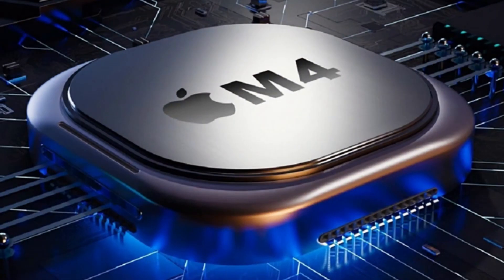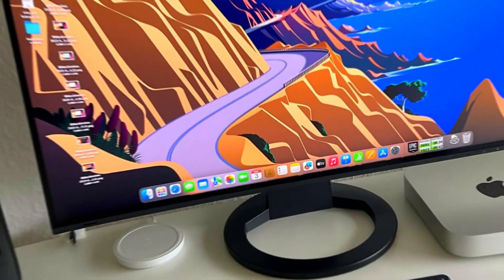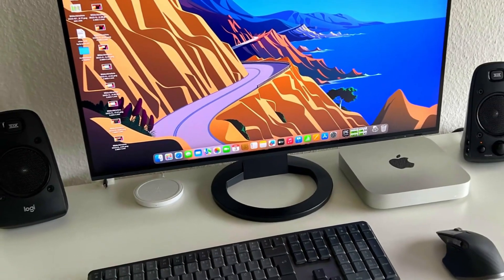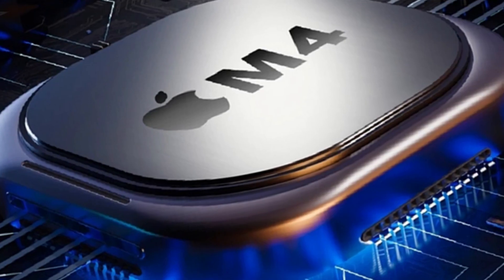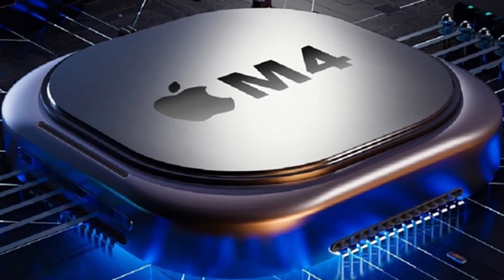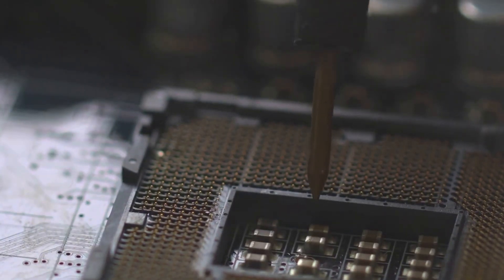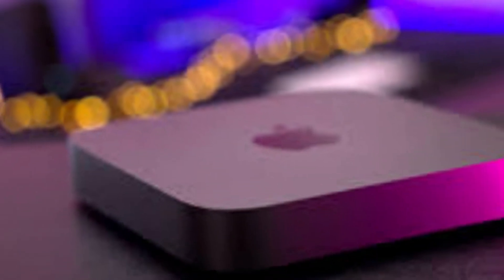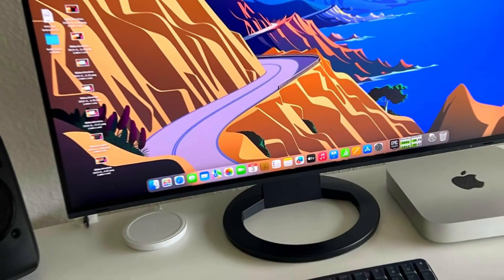Apple M4 MacBook Pro & M4 Mac Mini Latest Leaks | Specs & Features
Video description:

Apple is gearing up to revolutionize its Mac lineup with the highly anticipated M4 chipset by the end of this year."
According to Bloomberg, Apple’s new in-house processors are set to highlight advancements in artificial intelligence. Alongside this, we might also see a new Mac Mini hitting the shelves.
The revamp includes the MacBook Pro lineup and a redesigned Mac Mini, both powered by the new M4 silicon. Expect new iMacs, a low-end 14-inch MacBook Pro, high-end 14-inch and 16-inch MacBook Pros, and Mac Minis, all featuring the M4 processors.
The M4 chip, introduced with the new iPad Pro model earlier this year at Apple's 'Let Loose' event, utilizes TSMC's advanced second-generation 3nm process, promising enhanced performance and efficiency.
Currently available in Apple’s most powerful iPad Pro, the M4 chip is expected to boost the performance of MacBook Pro and iMac models by the year's end, making them more powerful and efficient.
Mark Gurman reports that the MacBook Air, Mac Studio, and Mac Pro will also receive M4 enhancements, but these are scheduled for 2025. He mentions, 'The new chip will come in at least three main varieties, and Apple is looking to update every Mac model with it.
The entry-level M4 chip, codenamed Donan, will power the MacBook Pro, MacBook Air, and Mac Mini. The first high-end chip, codenamed Brava, will debut in the Mac Studio, higher-spec MacBook Pro models, and a higher-end Mac Mini. The highest-end Apple desktop, the Mac Pro, will get the new Hydra Chip.
While the M4 chip will primarily enhance computer performance, one Mac model could see significant changes: the Mac Mini. An analyst suggests that a new Mac Mini model, possibly releasing this year, will undergo major alterations.
The last Mac Mini model introduced in 2023 featured the M2 chip, and since then, there haven't been major upgrades to the Mac Mini lineup."